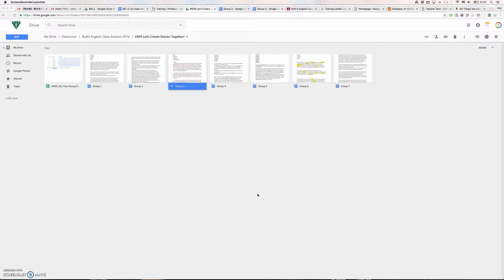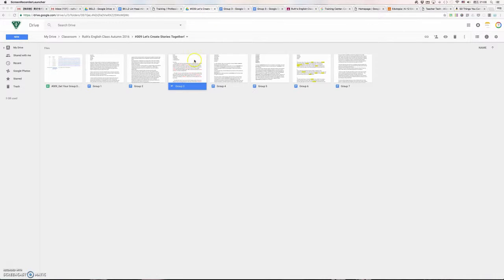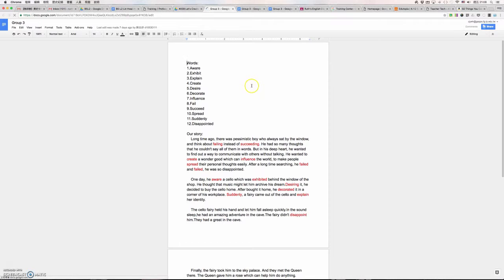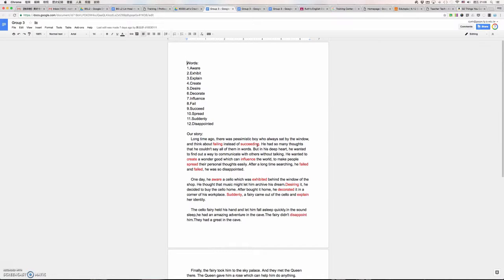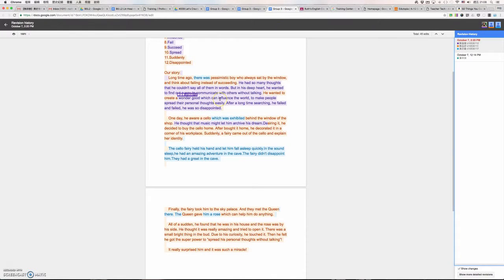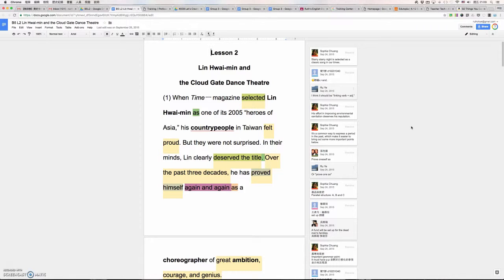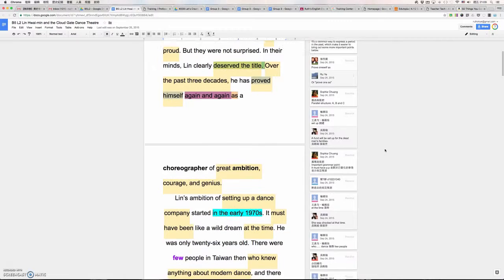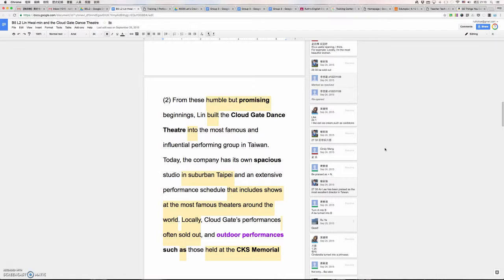Why I Want To Be a GCT and How I Use Google Apps Creatively